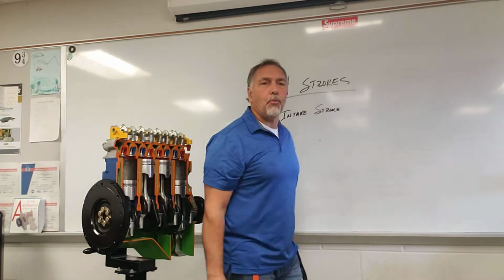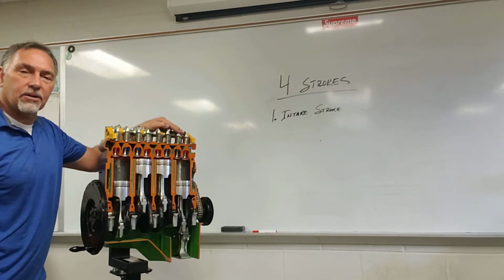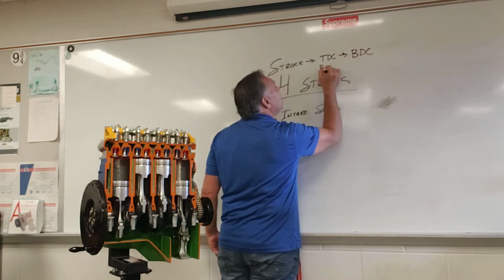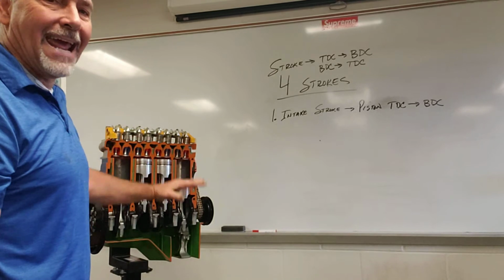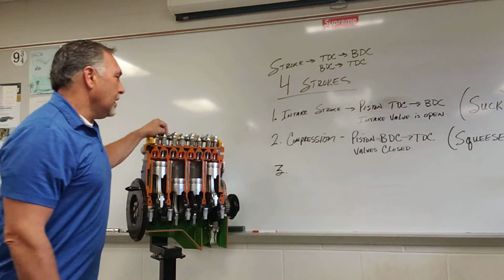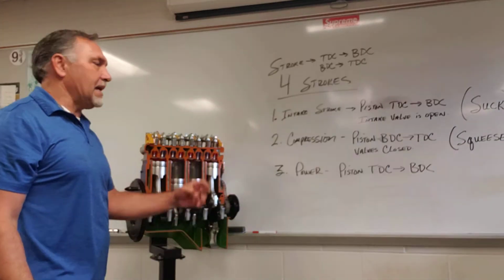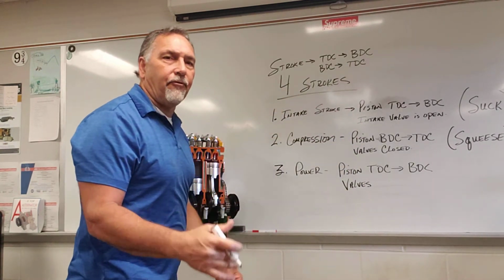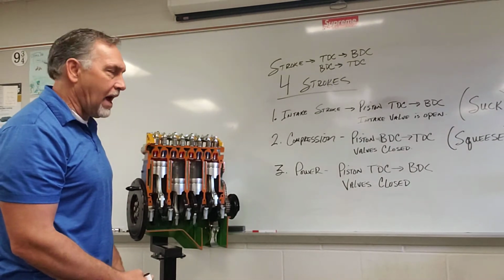Engine 4 Strokes Explained.